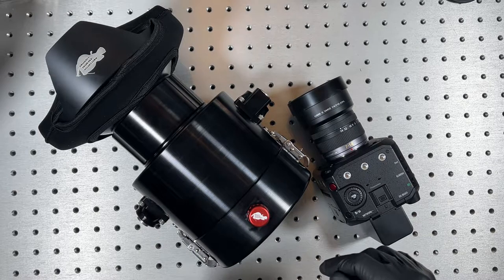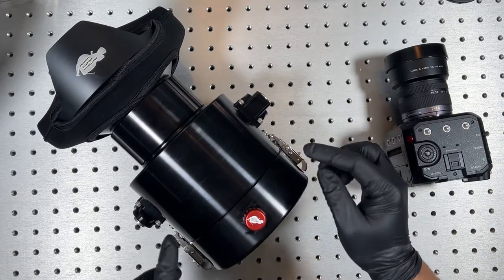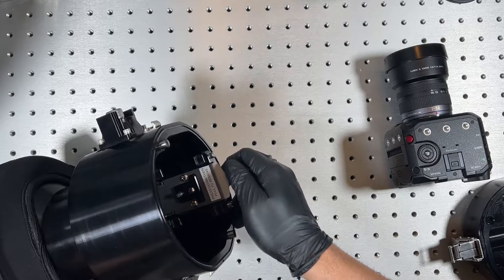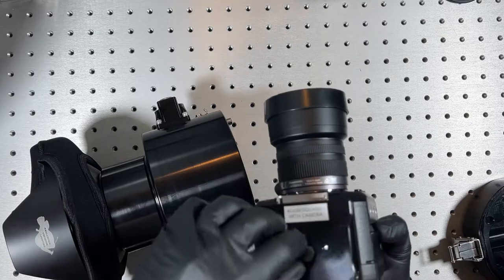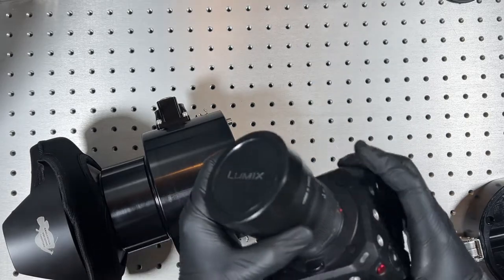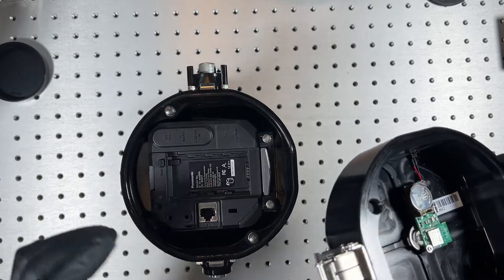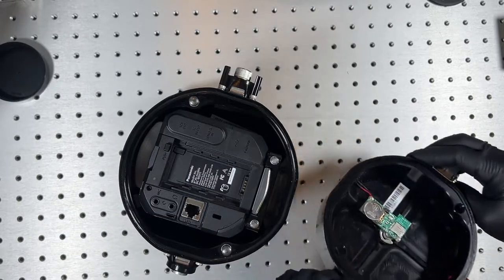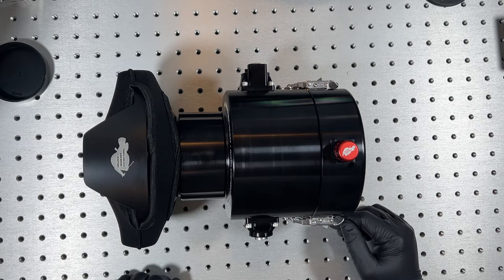Installing the Camera inside the Anglerfish BGH1 Remote Underwater Housing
The Anglerfish Panasonic BGH1 Remote Housing is a custom housing that is used for UAV, ROV, Submarines, Remote camera setup, crash cam, deep sea drop cam, pole cam, swimming pools,and many more underwater applications